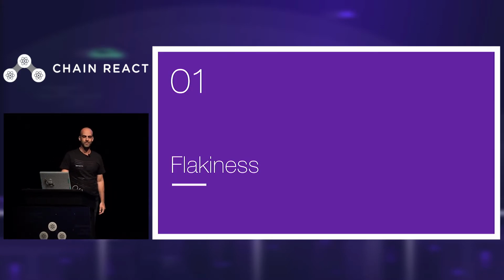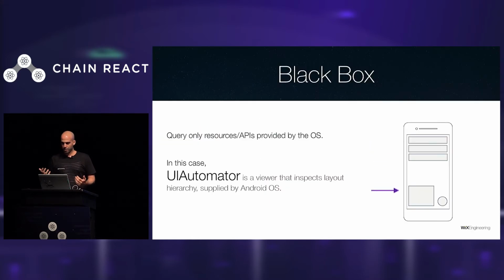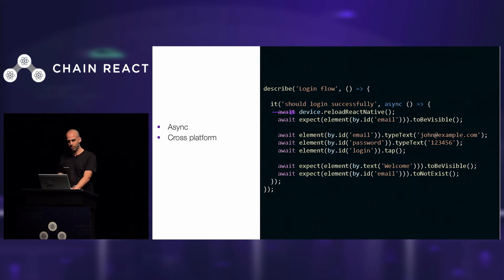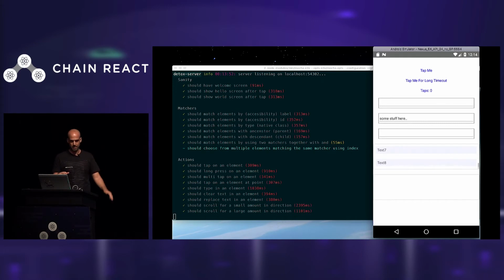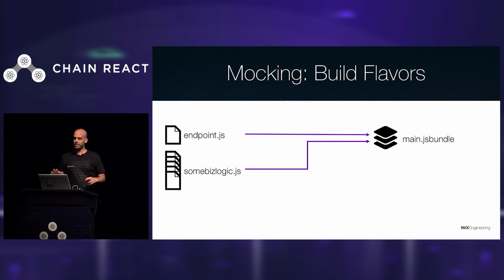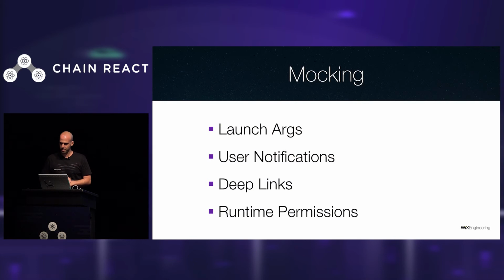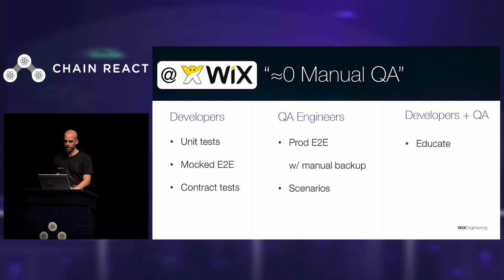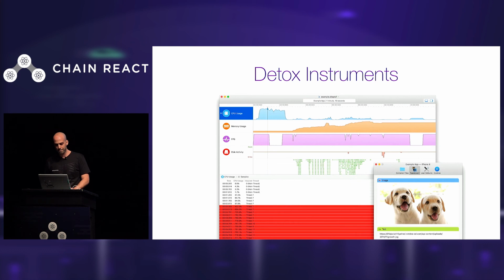Chain React 2018: Detox: A year in. Building it, Testing with it by Rotem Mizrachi-Meidan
A year in, developing and using Detox in production taught us a lot. From designing its API to consuming it, testing real user scenarios to advanced mocking, we learned what makes sense when E2E testing an app and what doesn’t.
In this talk, we’ll discuss how Detox works and what makes it deterministic, cover some advanced use cases and methodologies, go over new features and tease the ones that are upcoming.